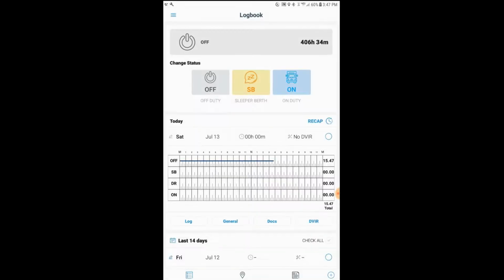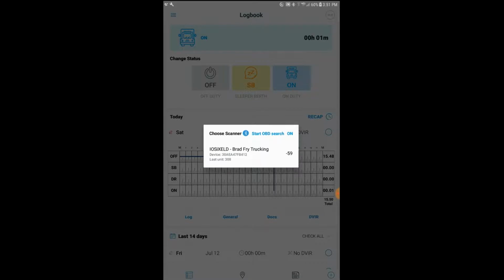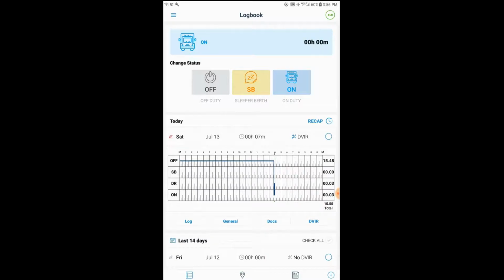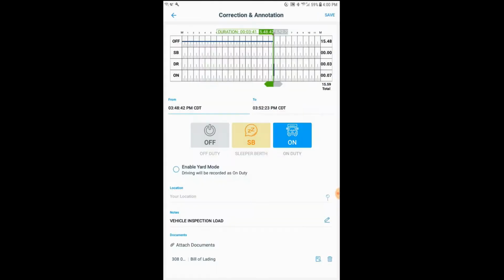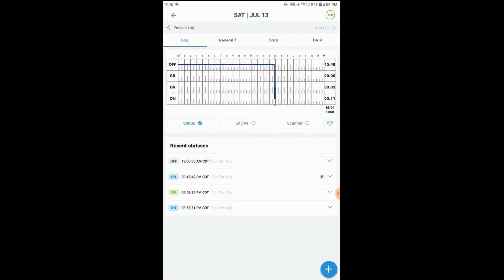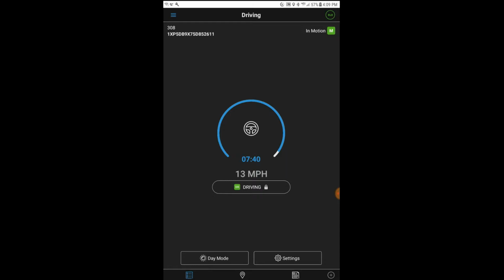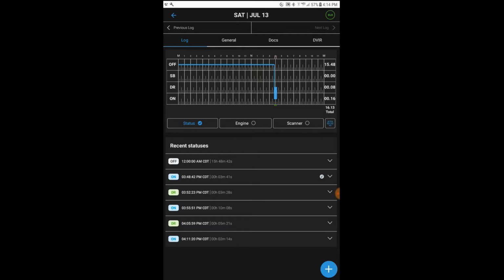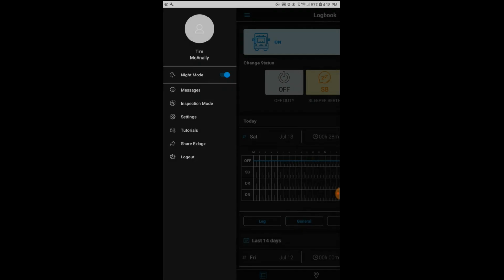EzLogz quik tutorial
A condensed day using EzLogz. Sorry, the video quality is really poor, the tablet used is 2 years old, and not really ideal for making videos.